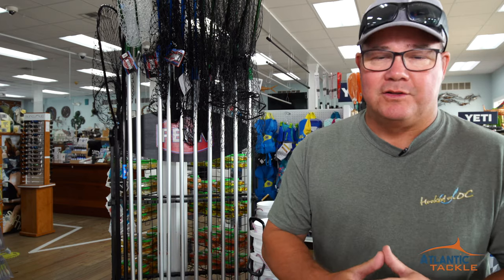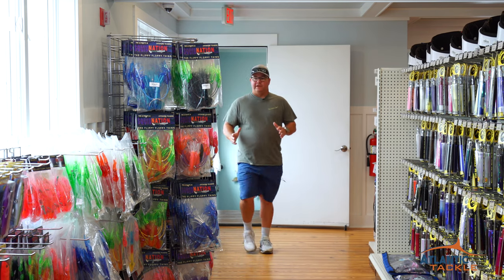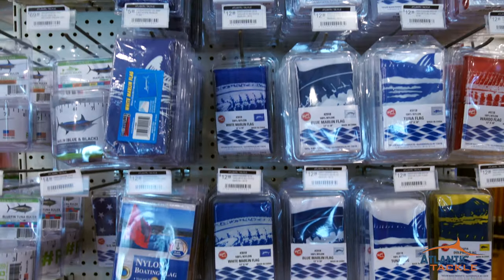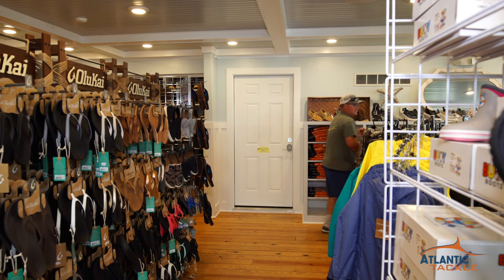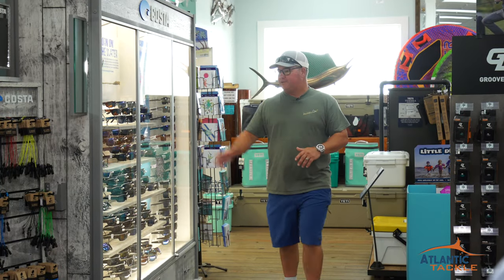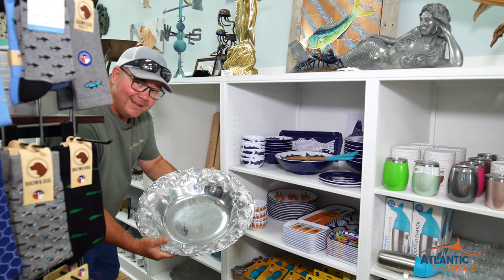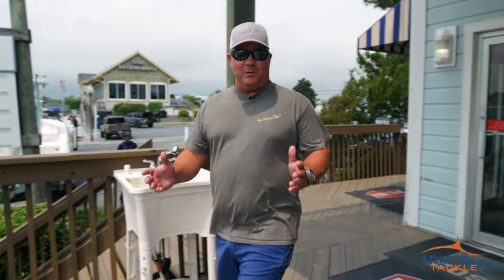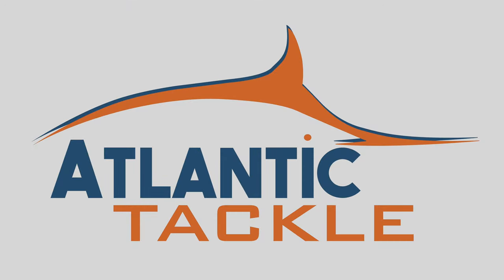'Atlantic Tackle WMO 2021' - Pre-Show Spot One/Five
A long form piece produced by Hooked On OC of unscene productions for the 2021 White Marlin Open Pre-Show and the Day One/Five Sponsor Atlantic Tackle with this 5 minute piece with Scott Lenox and an overview of Atlantic Tackle. unscene.